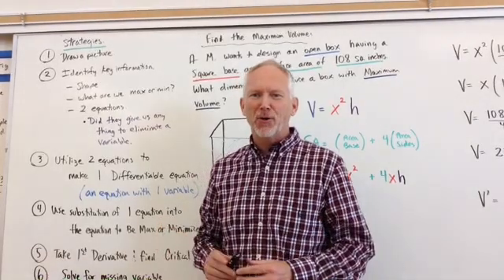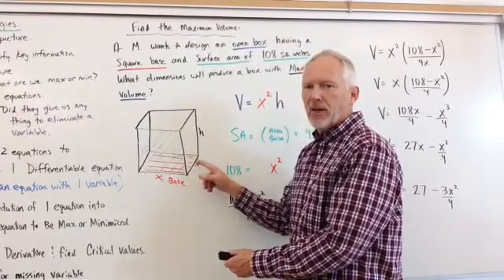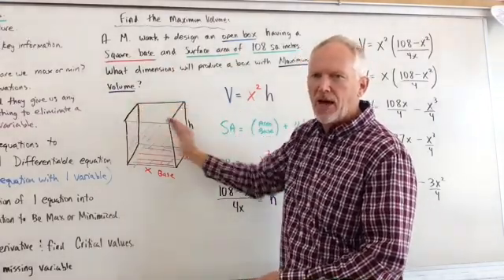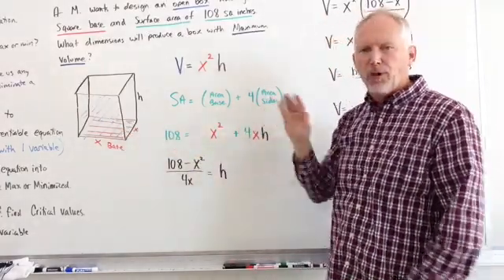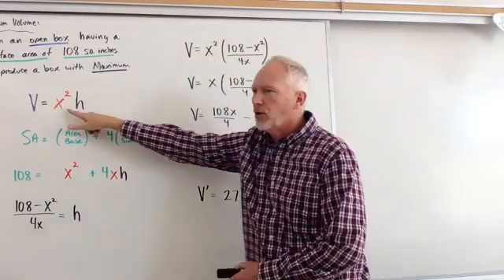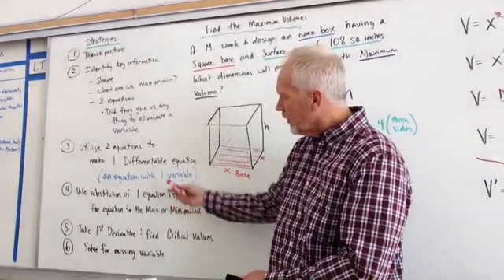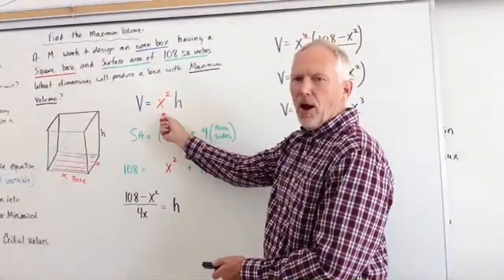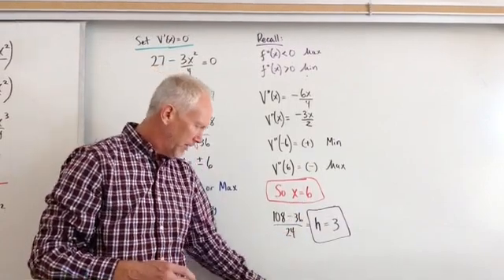Optimization; Max Volume of Box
This video introduces the concept of optimization and finding the max volume of a box. Strategies for this classic optimization problem is explained in detail. Examples are shown and explained. Check out more math videos and a breakdown of weekly lessons on my